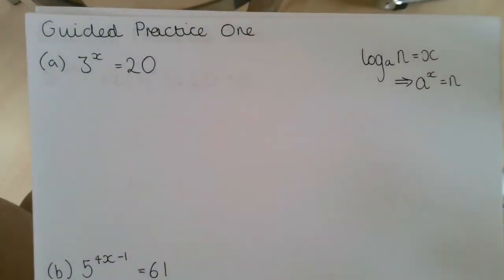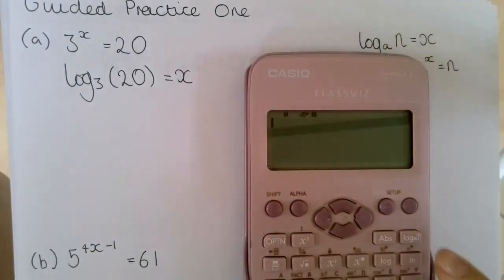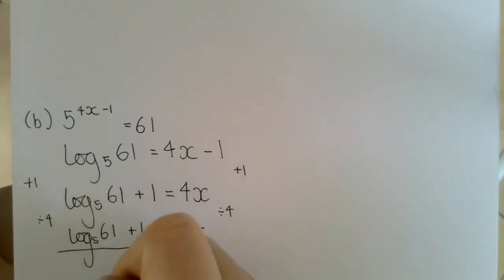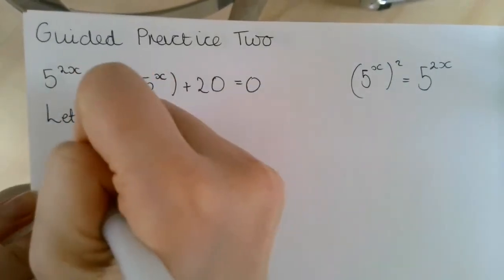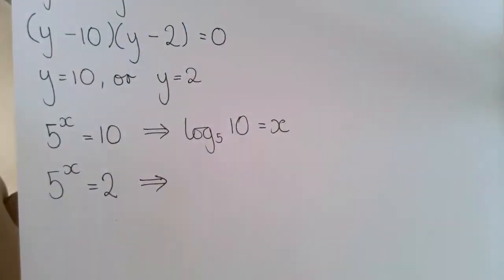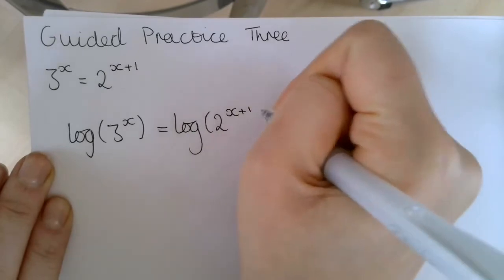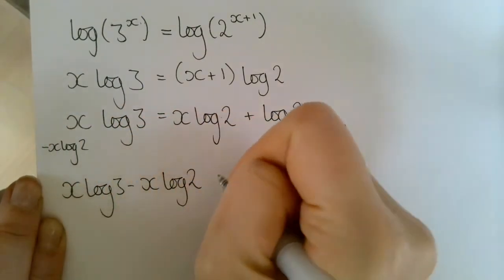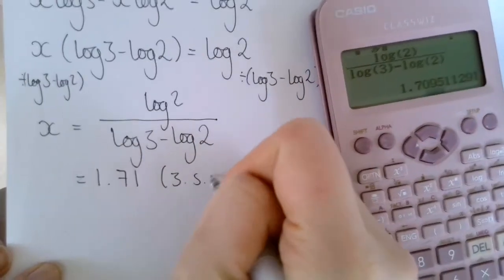AS Pure Unit Eight - Solving Equations Using Logarithms